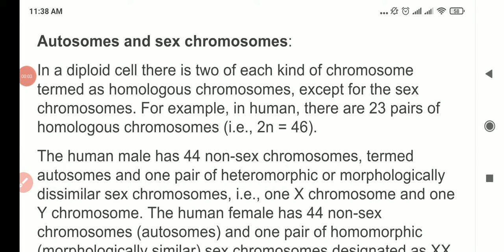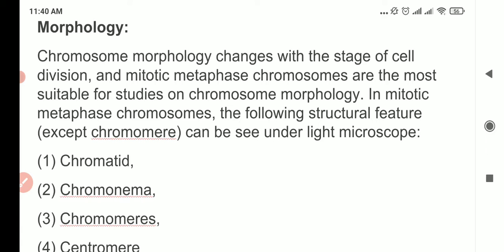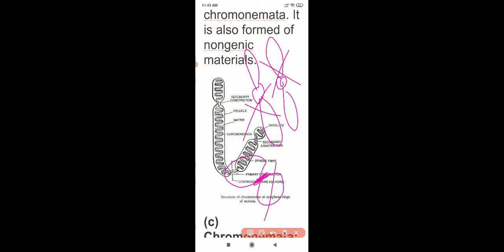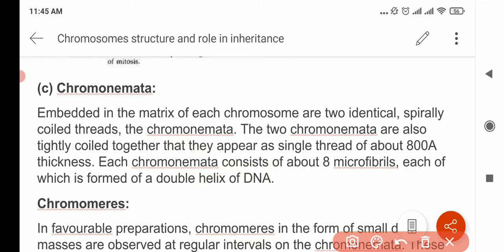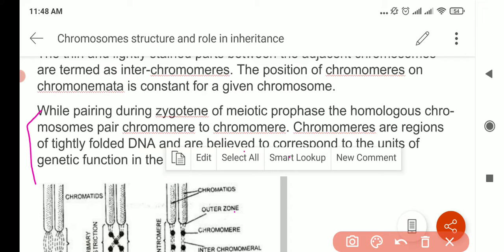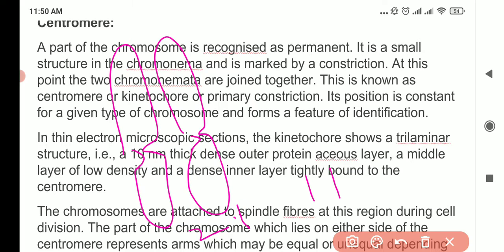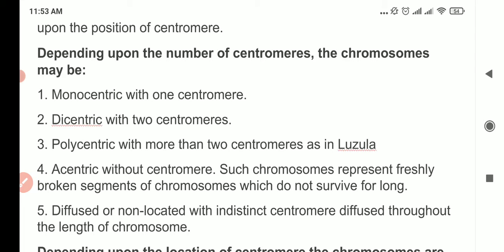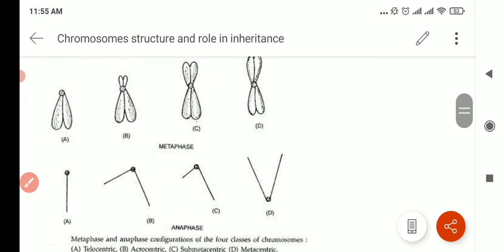May 15, 2021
chromosome 2